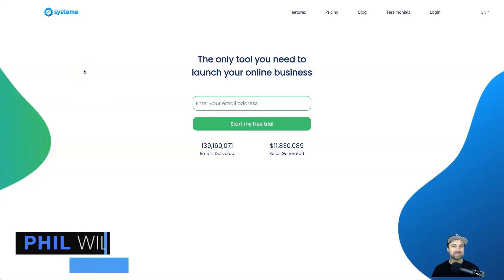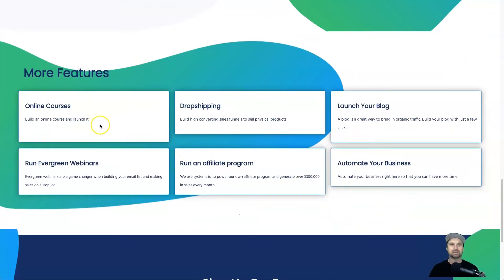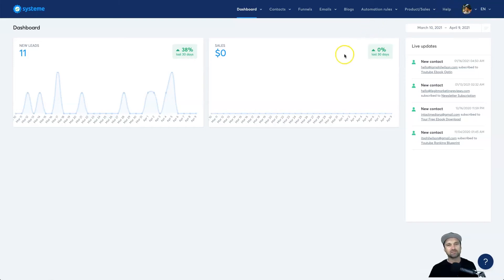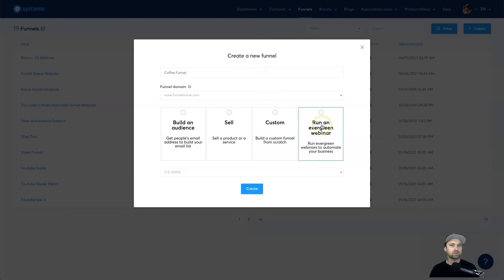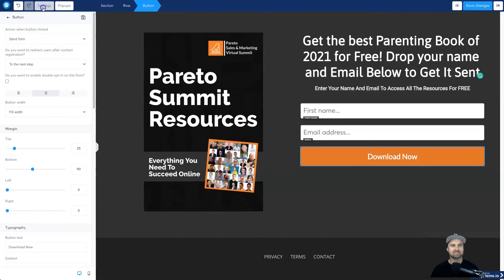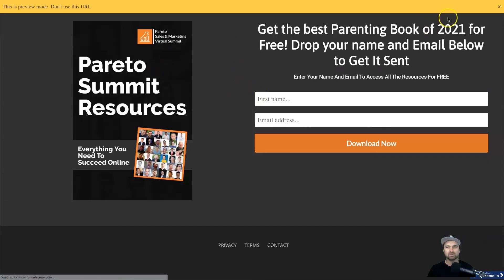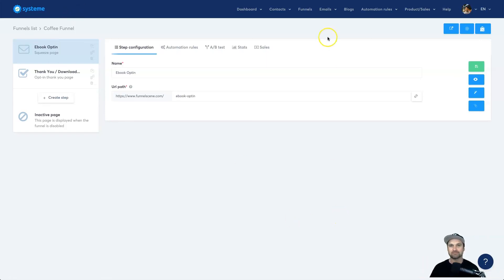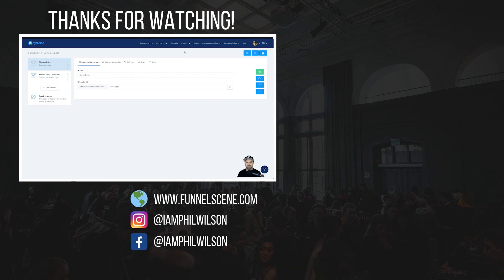Systeme.io Overview ❇️ Best Clickfunnels Alternative + Free Bonuses!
Systeme.io Overview ❇️ If you haven't got Systeme.io yet and want the free course, sign up to Systeme NOTE: This is ONLY for NEW Systeme.io members, not for existing ones.

If you are a sales funnel builder and you're looking for the best Clickfunnels alternative, then you need to watch this Systeme.io Overview video. A lot of people have been making the switch from Clickfunnels, Kartra, and Groove to come to Systeme.io because of the features and low price points.

If you want to get bonus training for Systeme.io, make sure you get started

0:00 Systeme.io Overview
0:25 What is Systeme.io
1:05 Pricing Plan
2:10 Systeme.io Features
4:30 Creating a Funnel
5:25 Optin or Squeeze Page
6:15 Funnel Builder
8:55 Thank You Page
10:15 Email Automation